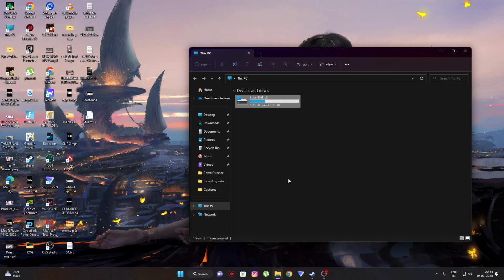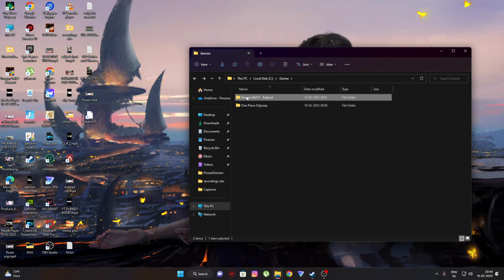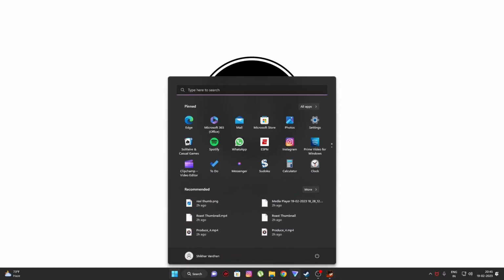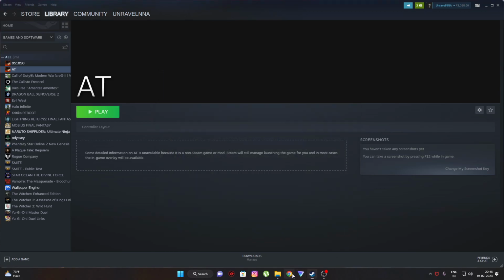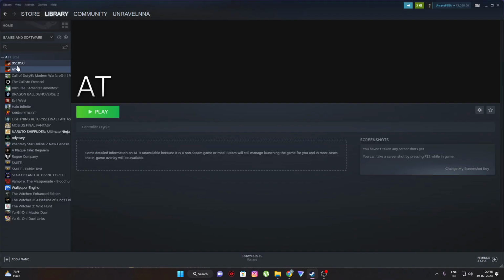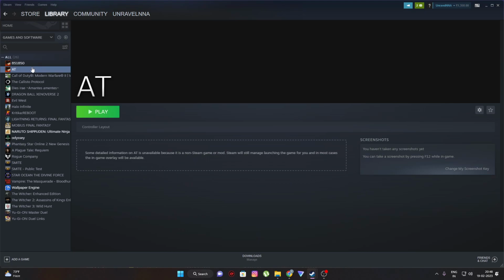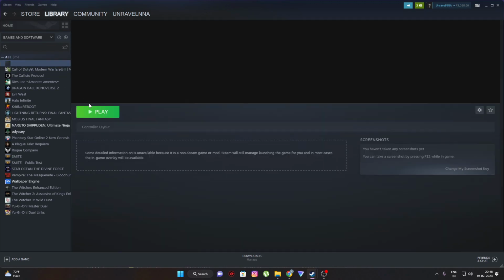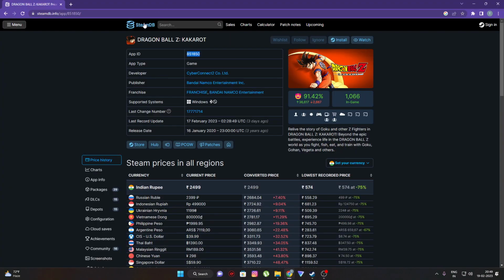How to Make Sure Steam Overlay/PS5/Xbox Controller Works on Non Steam Games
How to Add Non Steam Games to Steam Library [Easy Guide]

Description:
In this video, I'll show you how to make sure the Steam Overlay works on non-Steam games. By following these simple steps, you can easily access the Steam Overlay while playing your favorite non-Steam games. Whether you're looking to chat with friends, take screenshots, or access the Steam browser, the Steam Overlay is a great tool for enhancing your gaming experience.

But mainly how to get your PS/Xbox Controller Working on Non Steam Games

Steam Overlay
Non-Steam Games
Gaming
PC Games
PS5 Controller Not Working on Non-Steam Games
Xbox controller on Non-Steam games
How-to
Tutorial
Steam Library
Shift + Tab
Gaming Tips
Steam Features

Game Customization
PC Gaming
Gaming Tips and Tricks
Steam Integration
Overlay Features
In-Game Features
Steam Community
Gaming Enhancements
Steam Interface
Non-Steam Library Games
Third-Party Games on Steam
Gaming Tweaks
Steam Tricks